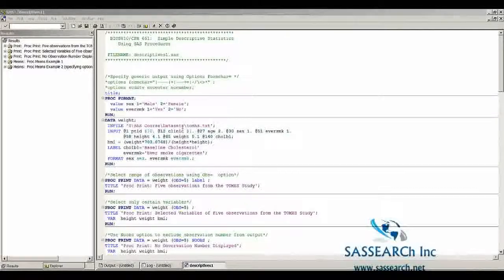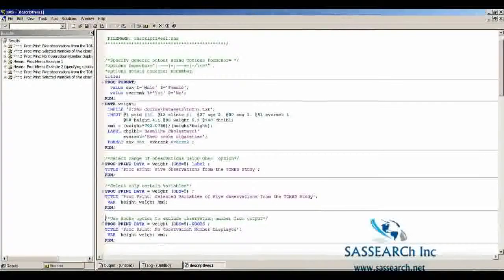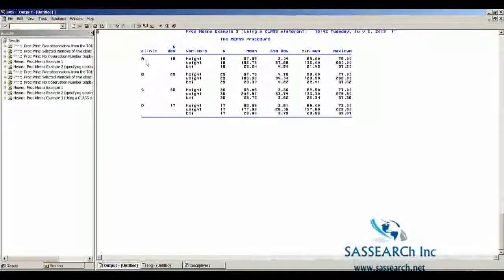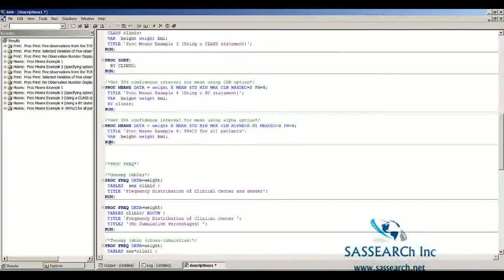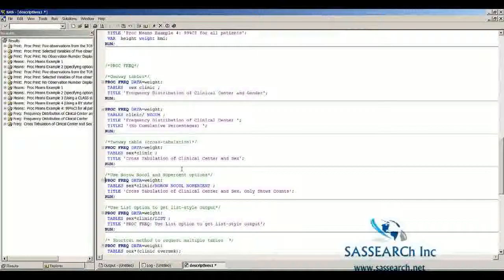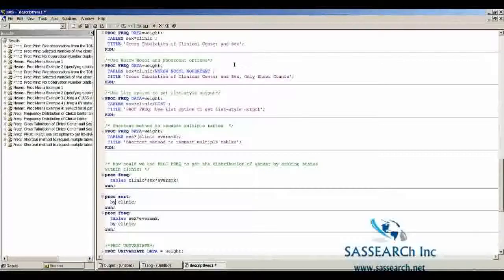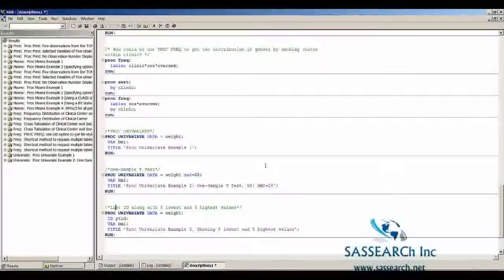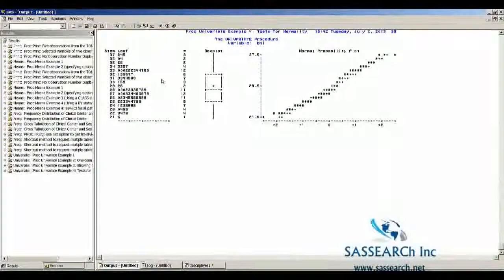SAS Base Programming Lesson 7 Descriptive Statistics in SAS